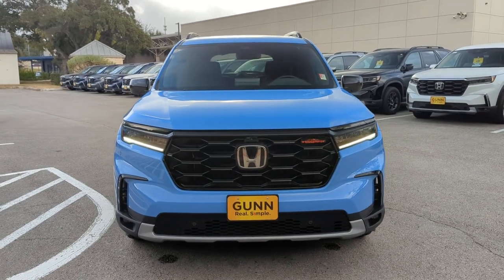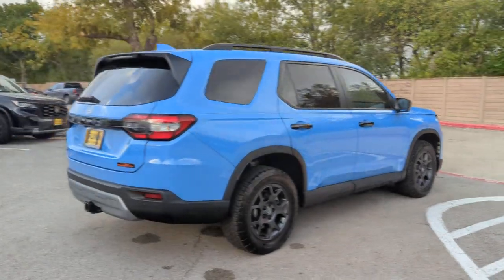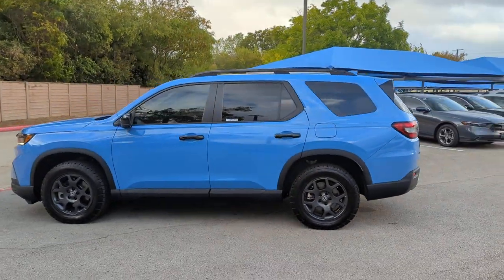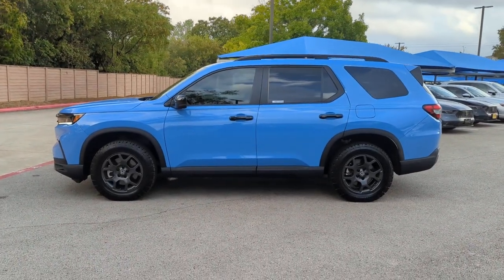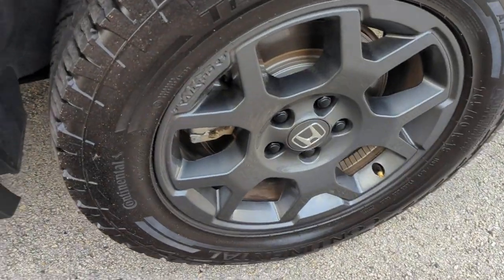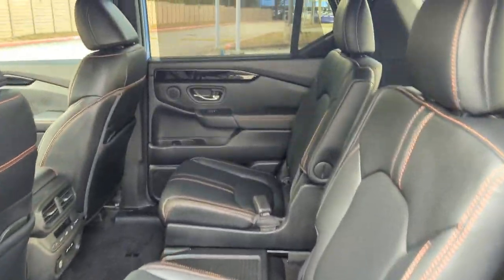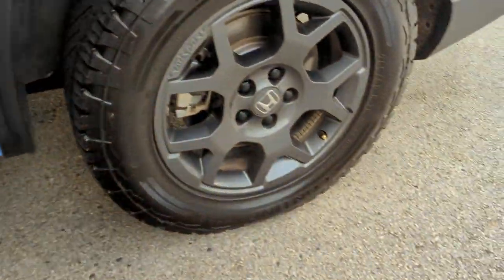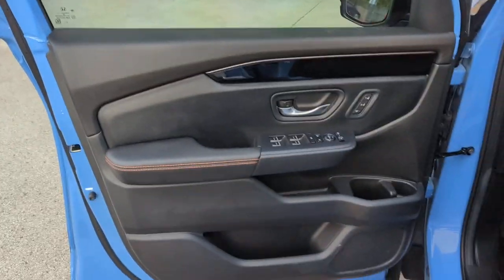2024 Honda Pilot TrailSport San Antonio, Austin, Houston, Boerne, Dallas TX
Pre-Owned 2024 Honda Pilot TrailSport available at Gunn Honda located in 14610 IH-10 W, San Antonio, TX, 78249.
Stock#: HA13134 - VIN#: 5FNYG1H65RB024922

Get into the  2024  Honda Pilot.  Take a closer look at this super-capable Pilot. Safe, strong, and refined, it's the go-to SUV for family road trips, cargo hauling, towing, or scenic cruising. With seating for up to eight passengers, a comfortable and spacious cabin, and the latest connectivity technology, it has everything you need to power your adventures. The following are some of this vehicles highlighted options: Pre-Collision System, Intelligent Auto on/off High Beams, Lane Departure Warning, Panoramic Roof, All Wheel Drive, Keyless Entry, Moonroof, Power Liftgate, Lane Keeping Assist, Remote Engine Start. Modern refinement meets rugged capability in this family-friendly Honda Pilot. Come on in and take out for a drive.